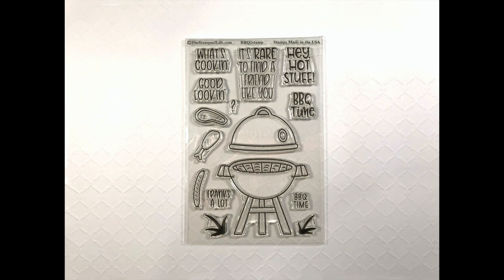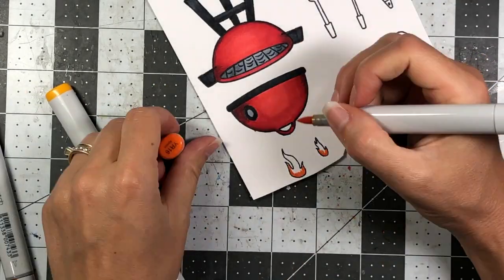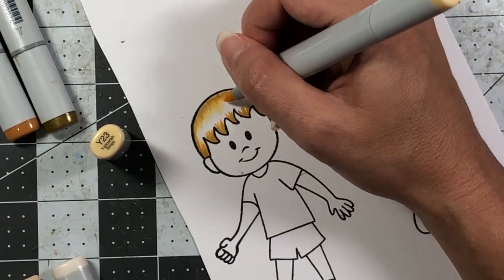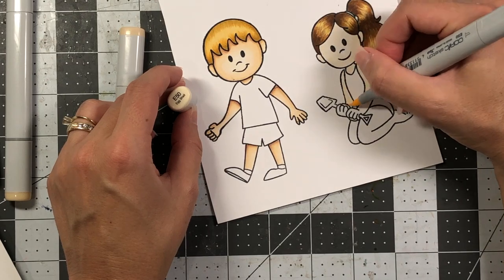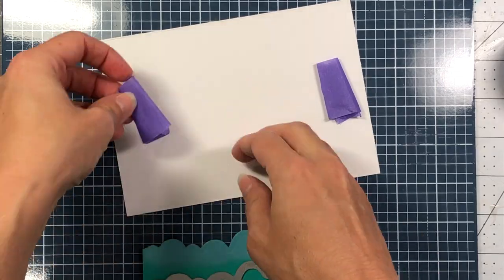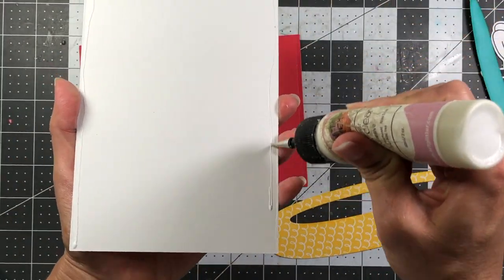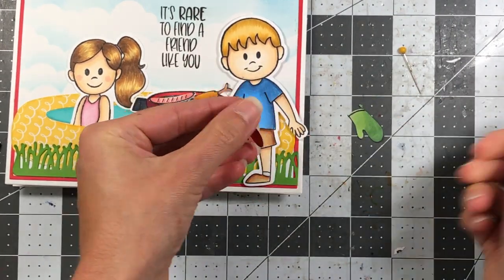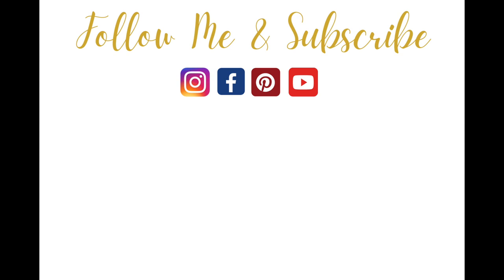Summer Barbecue Scene Card | The Stamps of Life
Adhesive
--Art Glitter Glue
--2-inch Scor Pal Tape
--1/4" Scor Pal Tape
--Hot Glue Gun
--Glue Dots

Products for Alcohol Marker Coloring
--Spectrum Noir Finesse Alcohol Proof Ink Pad (Noir Black)
or
--Memento Tuxedo Black Ink Pad
--Copic markers used in this video:
Fire - Y16, Y17, Y18
Utensils - C4, C5, C6, C7
Hot Dog - R21, R22
Turkey Leg - YR24, YR27/Bone E23
Steak - R24, R29, R59/C3, C4, E04
Stephie - Hair - Y21, E37, E44, E59/Bathing Suit - R81, R83, R85
Ken - Hair - Y28, YR24, Y21, Y23/Shirt - B32, B34, B37/Shorts & Shoes - E31, E33, E37/Socks - C0, C1, C3, C7
Skin - E04, E53, E51, E50

Ink Blending
--Mini Ink Blending Tool
--Bristol Smooth Cardstock
--Crafter's Companion Glass Mat

To send Happy Mail, mail to:
Lisa Mears
USA